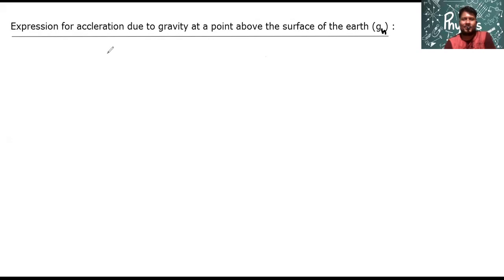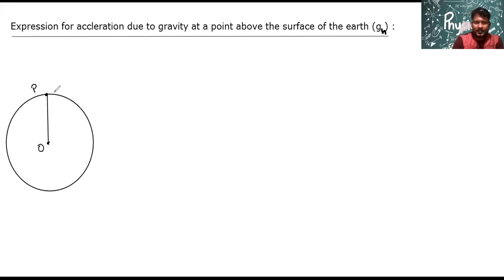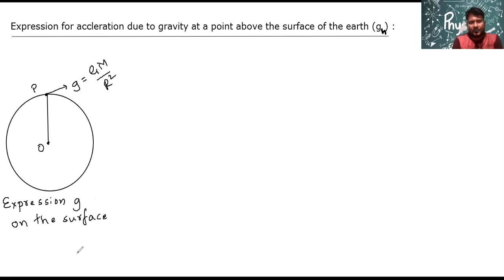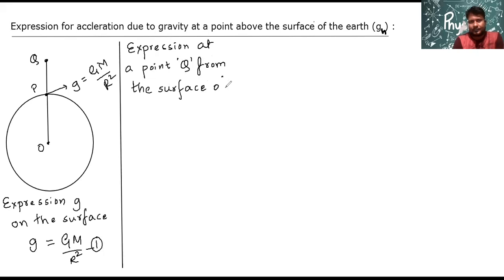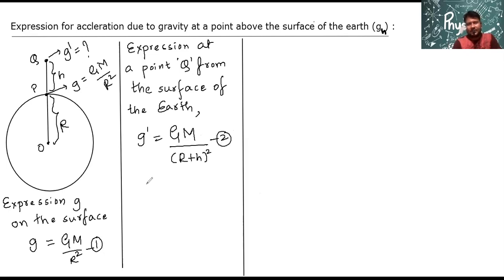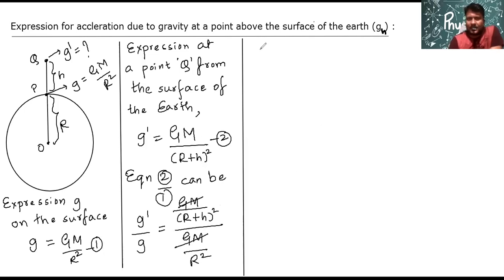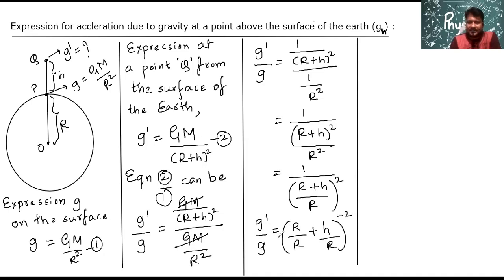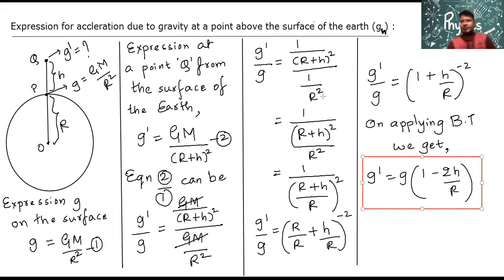Accleration due to Gravity at height 'h' | jee main physics | class 11 physics ncert solutions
Derivation of acceleration due to gravity at a point from the surface of the earth

jee main physics | class 11 physics ncert solutions